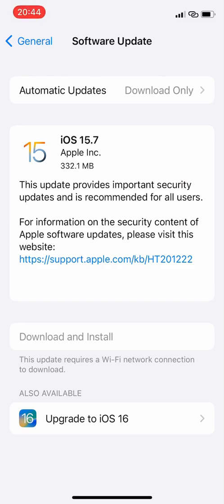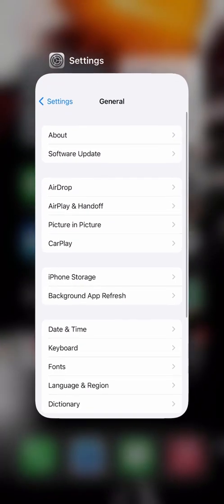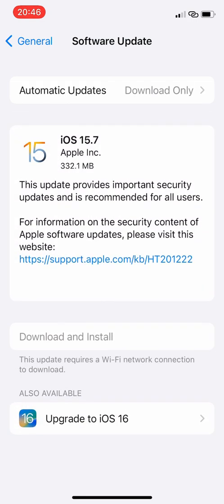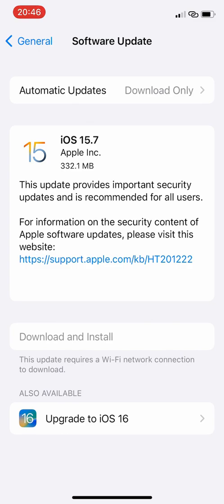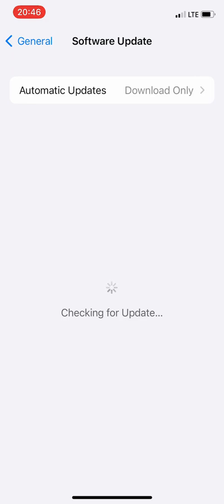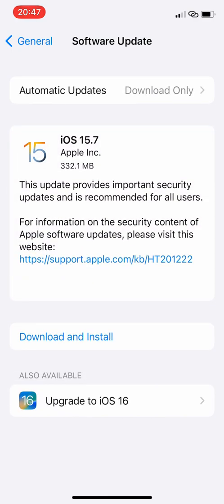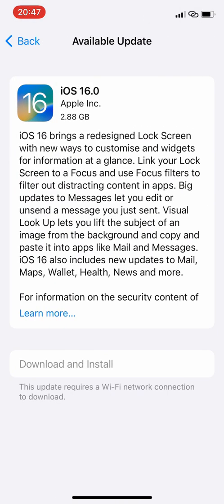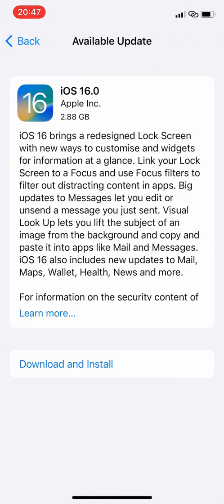[FIXED!] iOS 17 - This Update Requires a WiFi Connection To Download iOS 17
This Update Requires a WiFi Connection To Download iOS 17 Error Fixed!!!